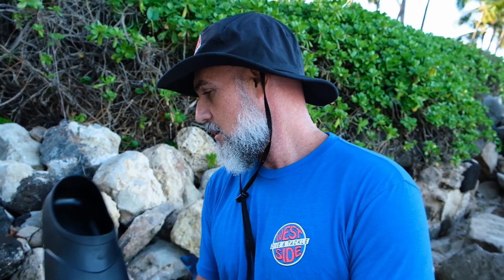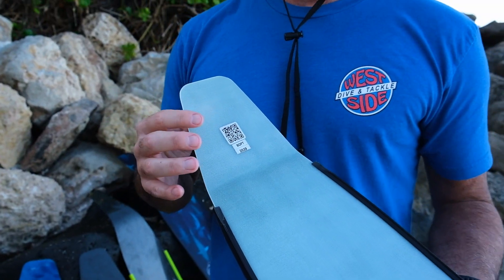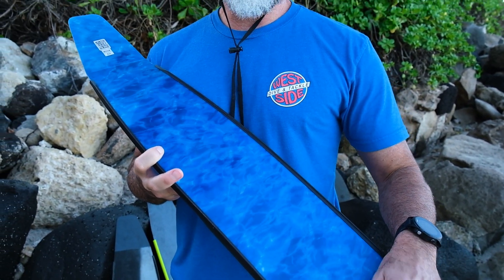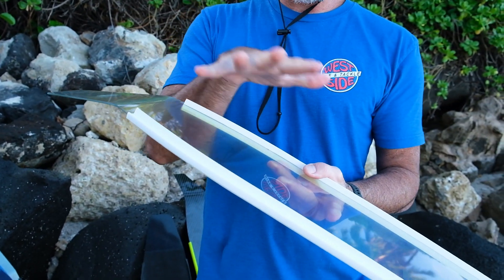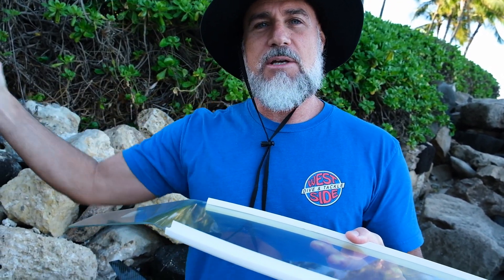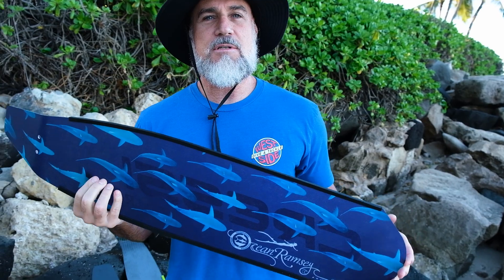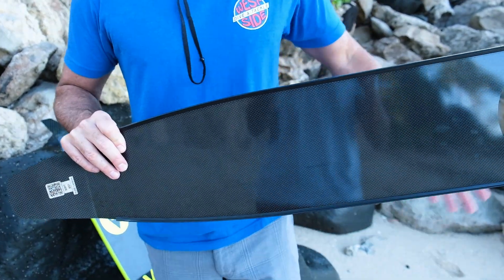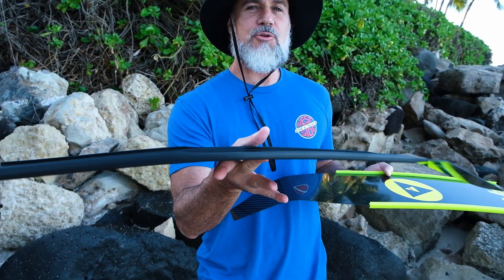BEST FREEDIVE AND SPEARFISHING FINS IN 2023 - What's the difference??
Ever wondered what the different types of fins and fin materials were used for? In this video we cover the most popular fin materials and their different uses!